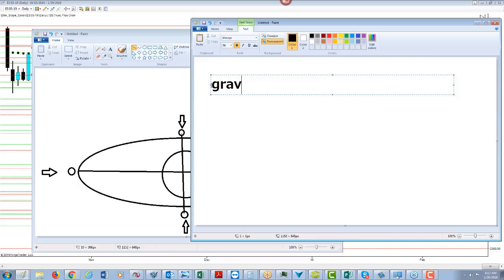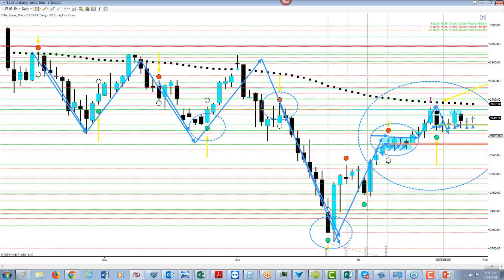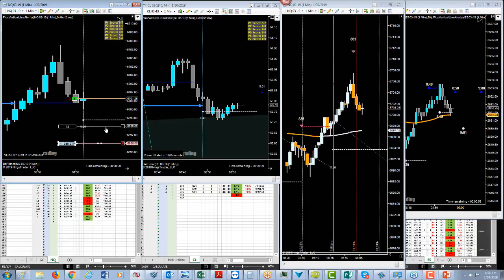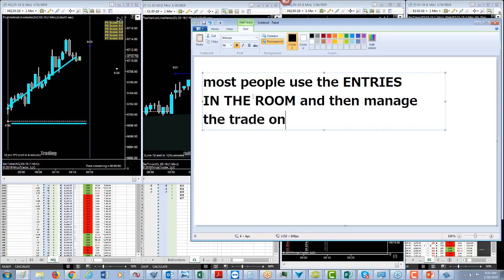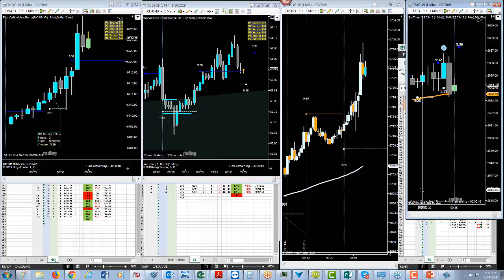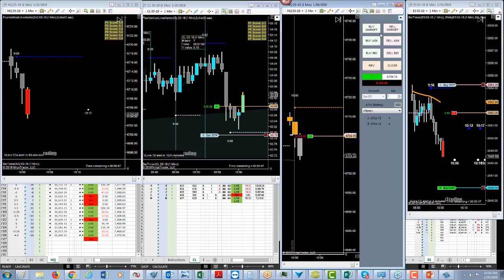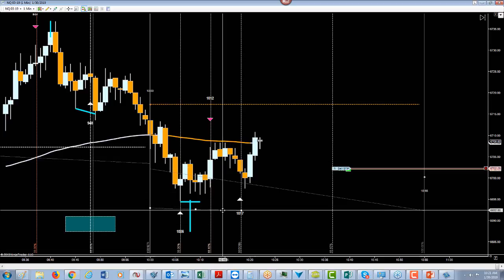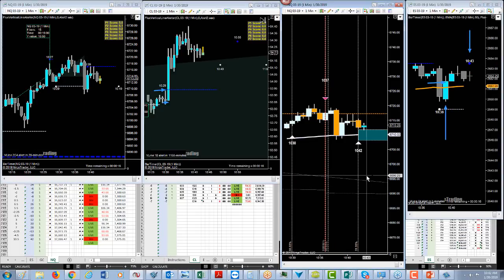Live Predictive TIME signals 1-30-18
This video covers what we taught and saw take place at the predictive times LIVE in the Pro Training room this Wednesday. You'll be able to see the signals we're anticipating, understand how to theoretically execute trades at those times, and what the net results of those hypothetical trades were at the end upon review afterwards.